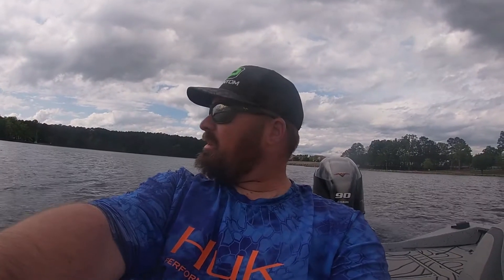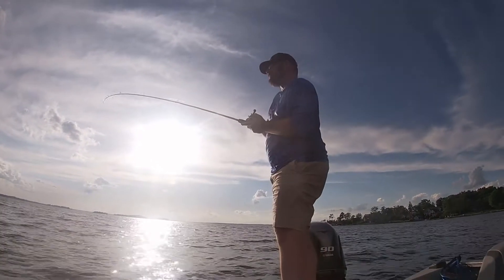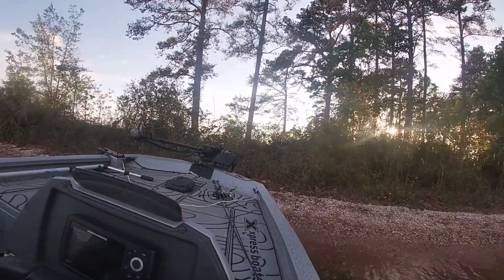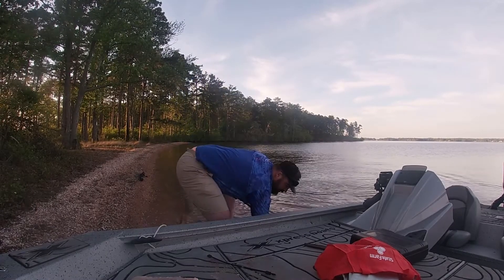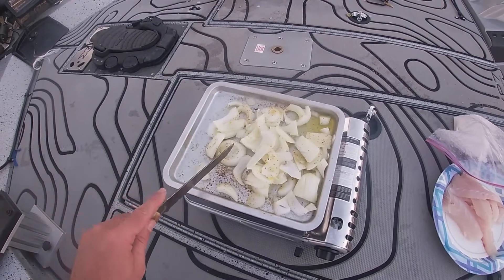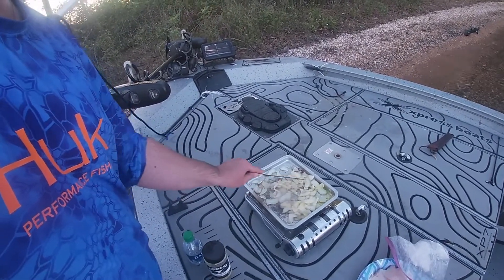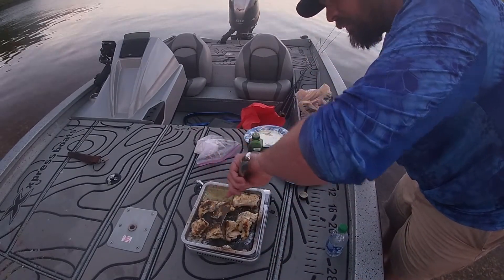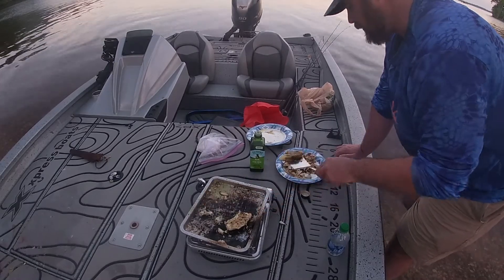Striped Bass Fishing ***catch and cook***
Lake Murray Striper Fishing